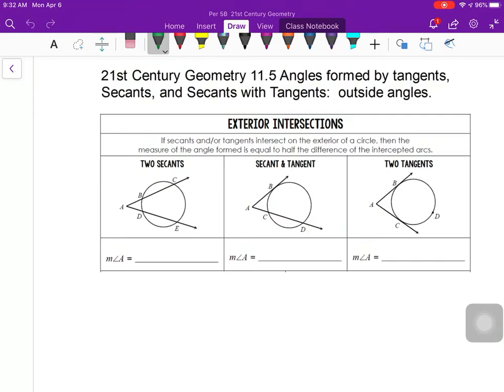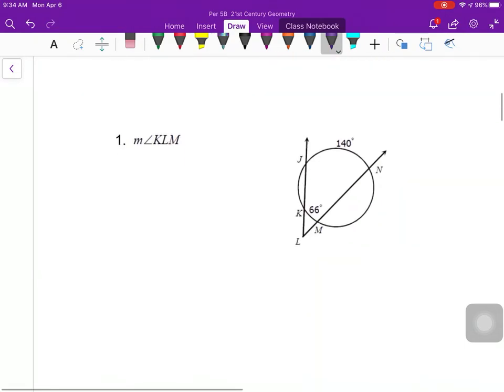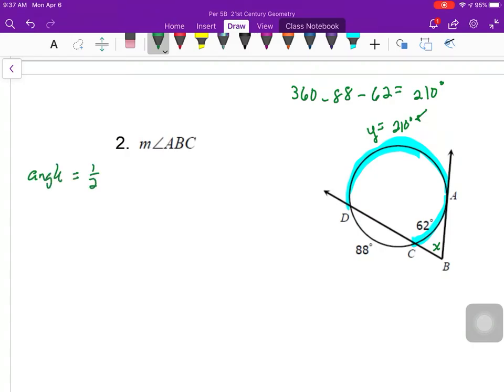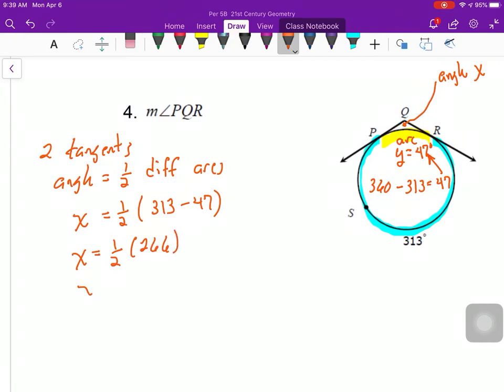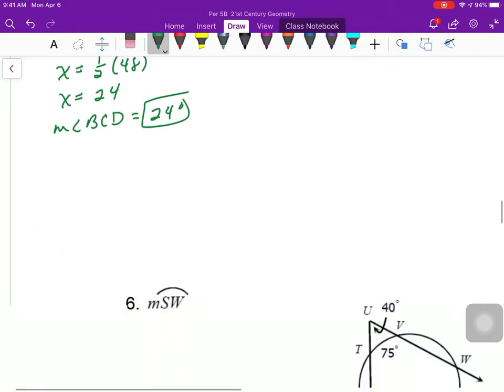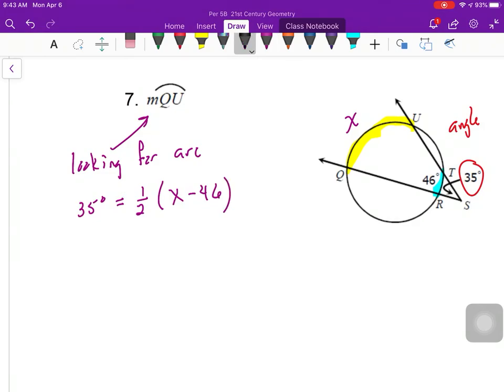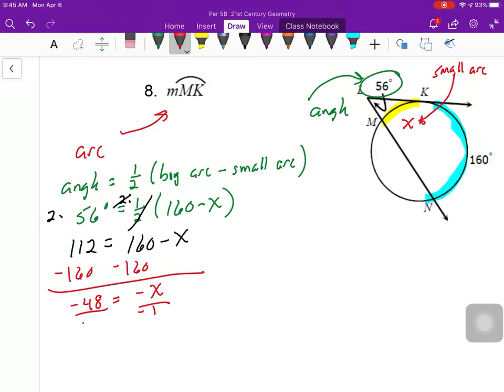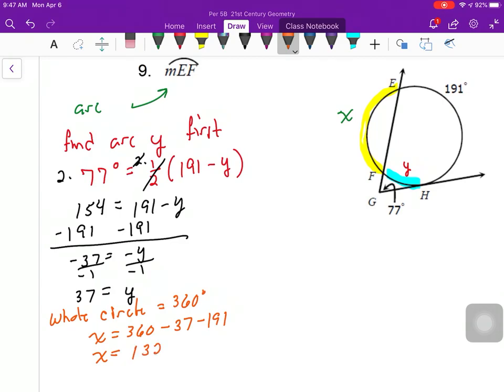11.5 Day 5 Video Lesson 21st Cent Geometry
11.5 Video Lesson 21st Century Geometry Angles formed outside a circle by secants and tangents:Spring 2020 WFHS